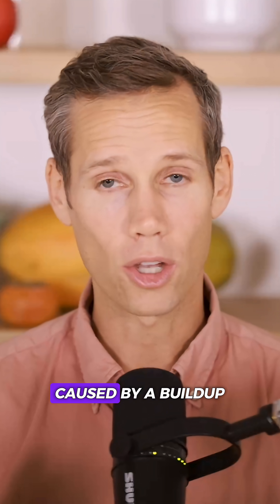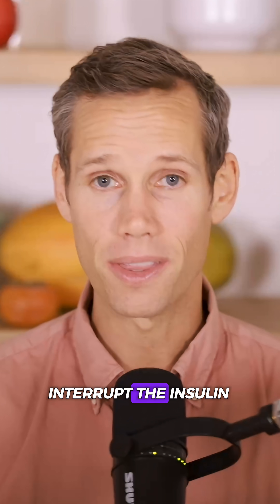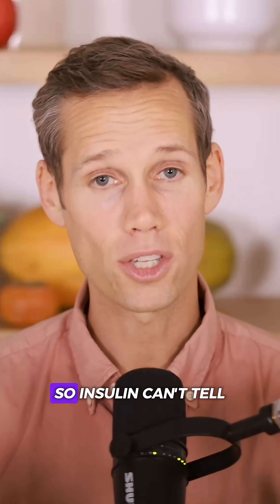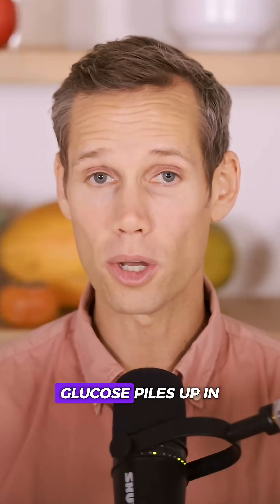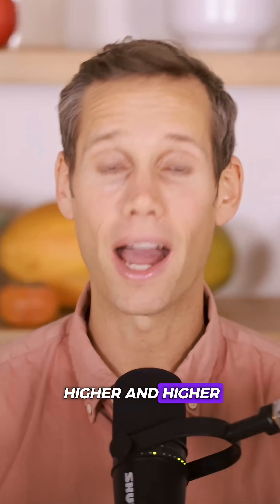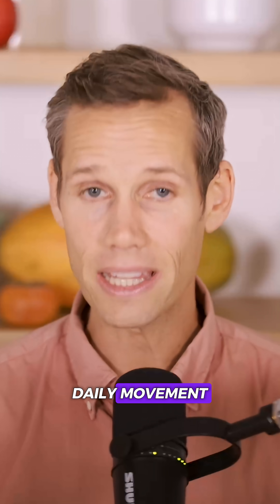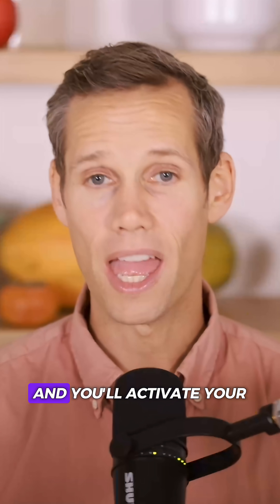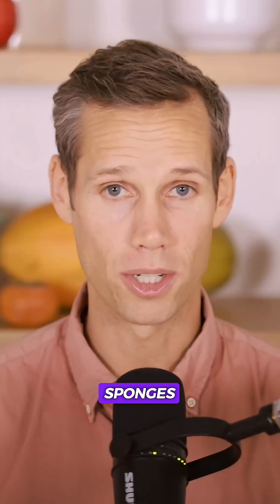Why your A1C won’t budge — and what actually works 👇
Most people zero in on carbs when trying to lower their A1C.

But here’s the real story:

Blood sugar is just the symptom. The root cause? Insulin resistance.

Tiny fat droplets build up inside your muscle and liver cells, blocking insulin from opening the doors (GLUT-4 transporters) that let glucose in.

The result?

🔺 Glucose gets trapped in your blood

🔺 Your pancreas pumps out more insulin

🔺 Your A1C keeps climbing

Cutting carbs doesn’t fix the real problem — the insulin resistance stays.

To truly lower your A1C, you need to restore insulin sensitivity:

✅ Eat foods that clear out intracellular fat: leafy greens, fruits, beans, whole grains

✅ Avoid foods that worsen insulin resistance: oils, dairy, meat, processed foods

✅ Move daily: even 10–15 minutes of walking helps your muscles soak up glucose

When you focus on reversing insulin resistance, your A1C drops naturally — no need to cut fruit or starve yourself.

👇 Comment NEWSLETTER below to get the latest recipes that reverse insulin resistance right to your inbox along with the latest information about how to lower blood sugar levels...fast.